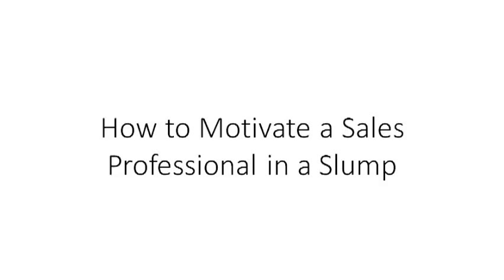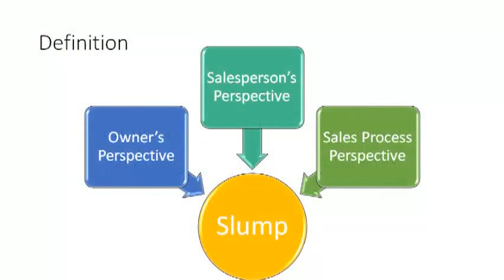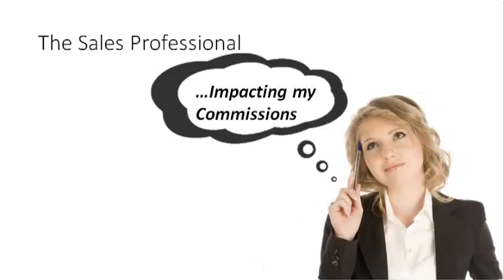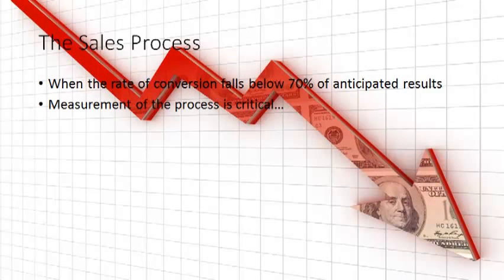How to Motivate a Sales Professional in a Slump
Gary Beechum of SPC International presents How to Motivate a Sales Professional in a Slump.